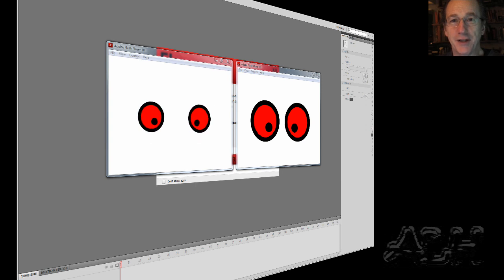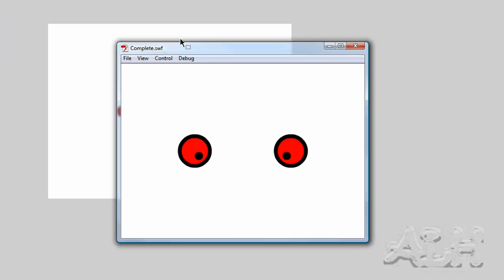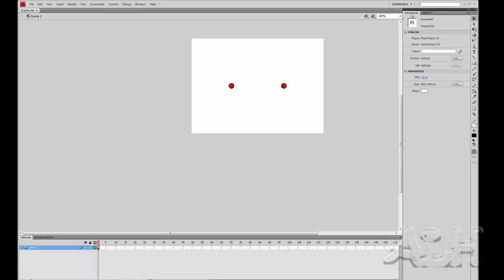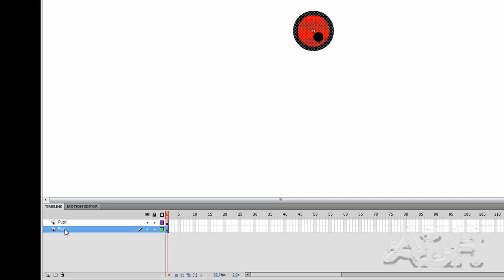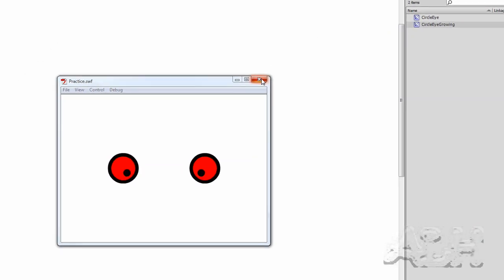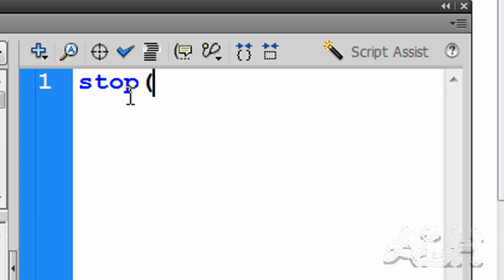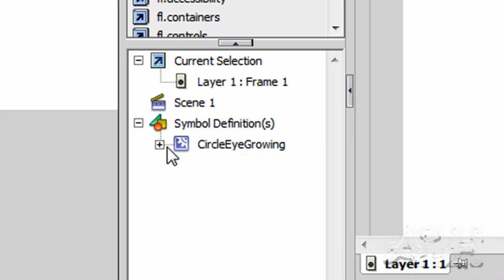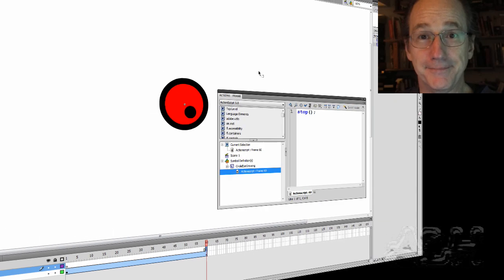Stopping Animated MovieClip With Actionscript 3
Shows in Flash CS4 how to add a stop action to an animated MovieClip so the MovieClip only plays one time.